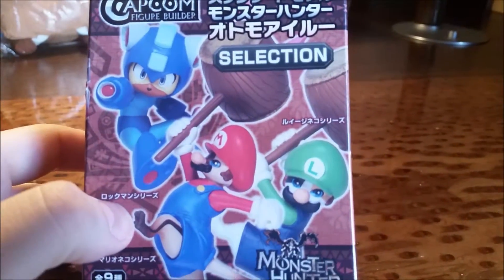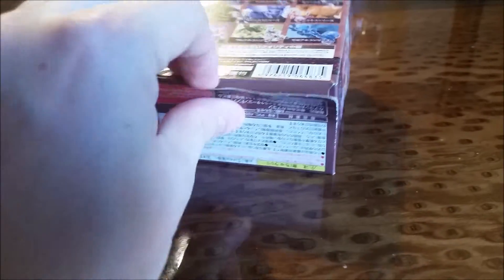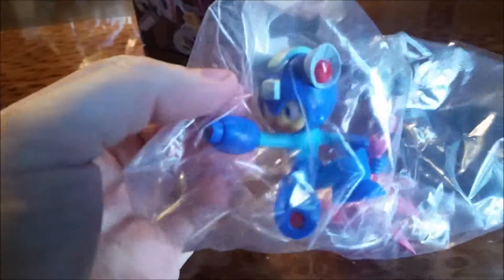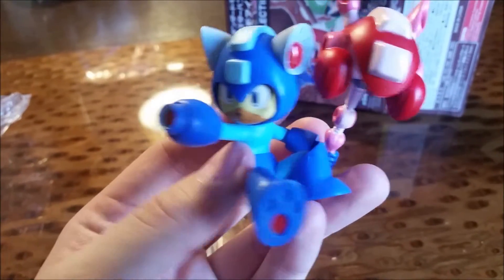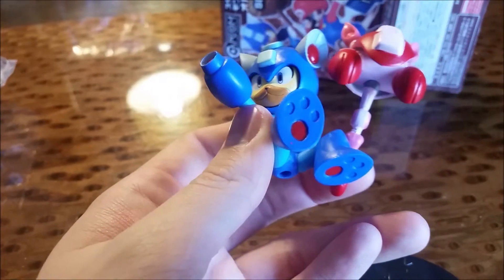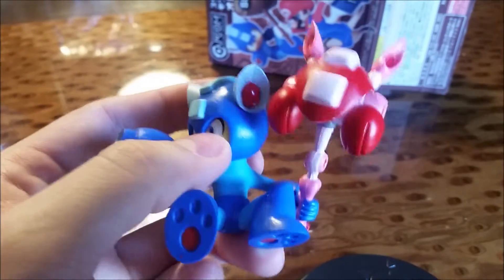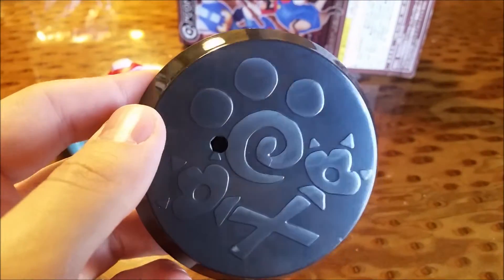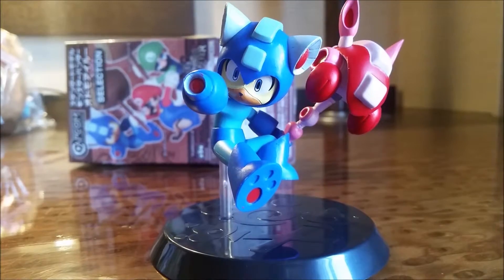Monster Hunter Felyne Capcom Figure Builder Openings 1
what kind of cat are we gonna get?!